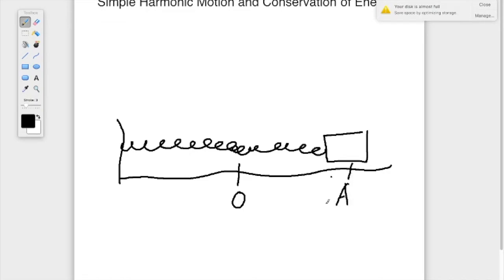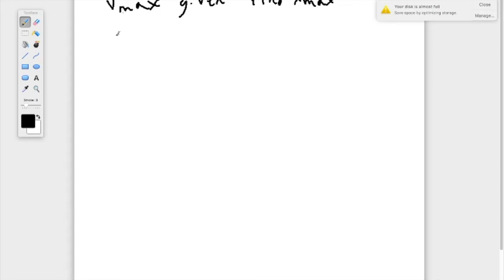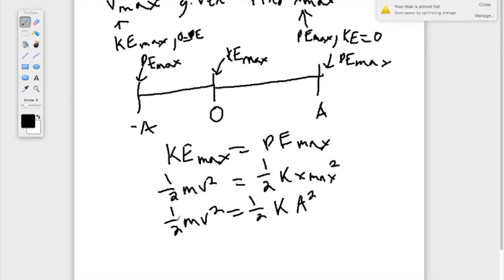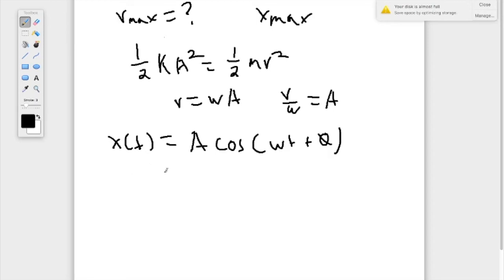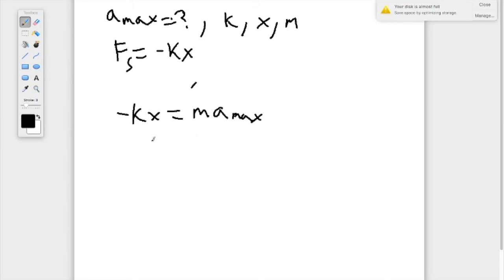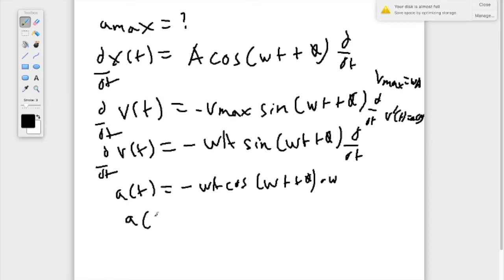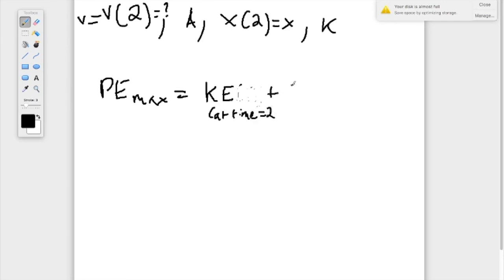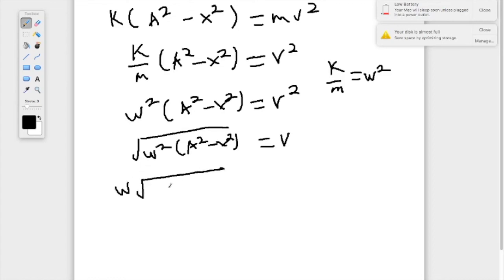AP Physics C: SHM with Energy Conservation and Calculus for Spring-Mass Systems